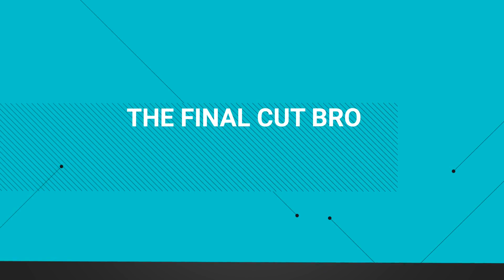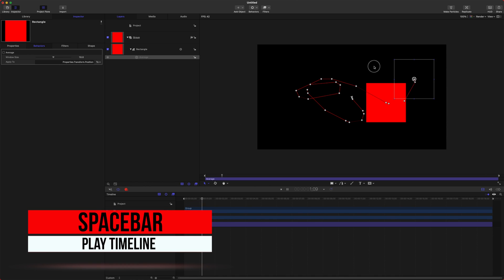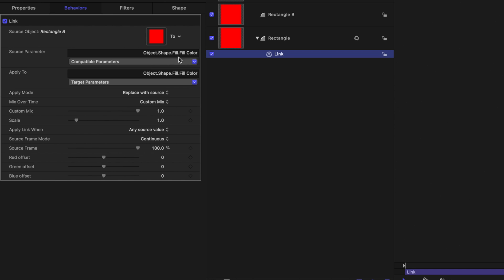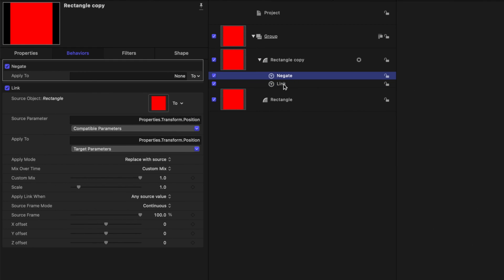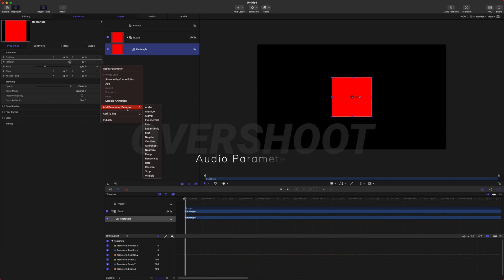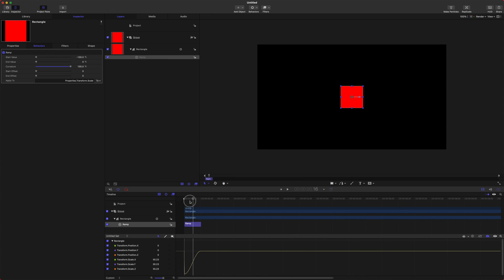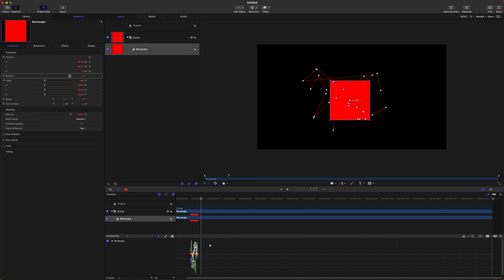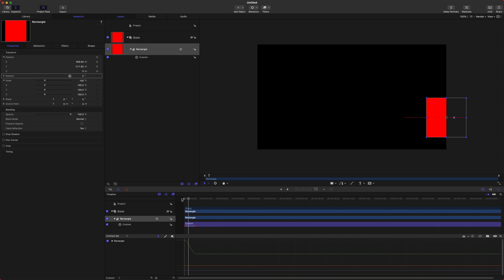Every Parameter Behavior Explained • Motion 5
• Consider Being A Patron To Support More Videos Like This! •

• John Mullins
• Marcin (bezinstrukcji)
• Stefan von STFN
• James Delahunty
• Richard Greene
• Kodi Johnson
• Trevor Bakhuis
• Taylor Bates

•Camera Accessories•
Camera Backpack

0:00 Introduction
0:14 WHAT IN THE HECK IS A PARAMETER BEHAVIOR
1:03 AUDIO
2:05 AVERAGE
2:52 CLAMP
3:21 EXPONENTIAL
4:09 LINK
4:50 LOGARITHMIC
5:30 MIDI
6:09 NEGATE
7:12 PATREON
7:39 Discord
8:52 OVERSHOOT
9:48 QUANTIZE
10:33 RAMP
11:04 RANDOMIZE
11:41 RATE
12:15 REVERSE
14:16 CUSTOM